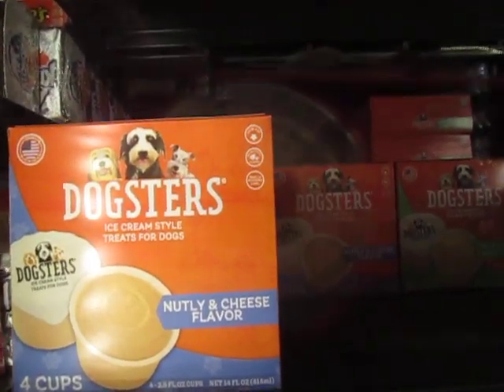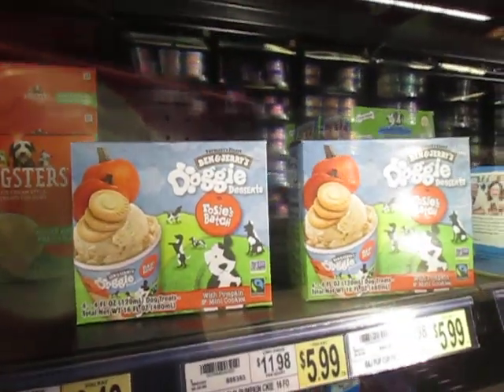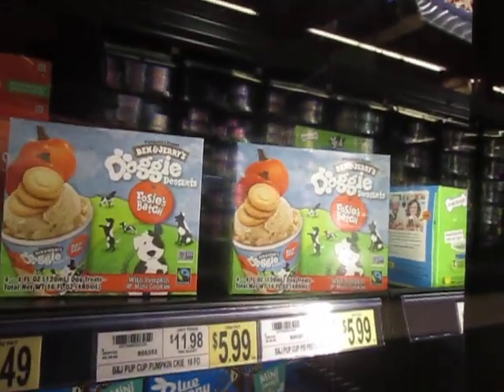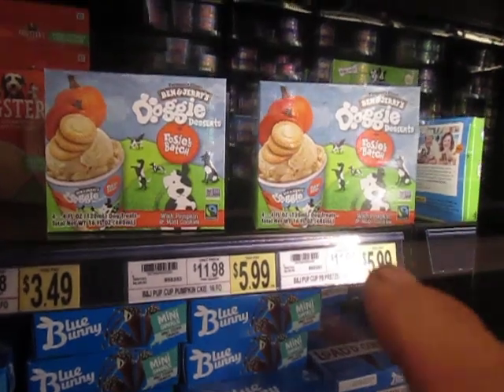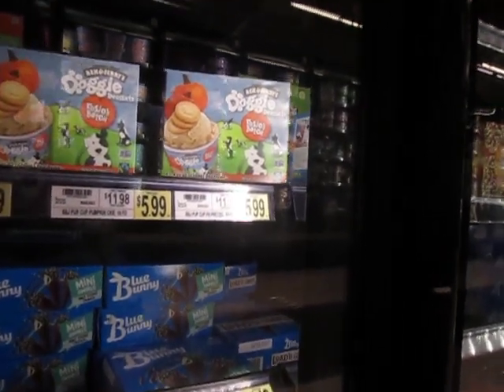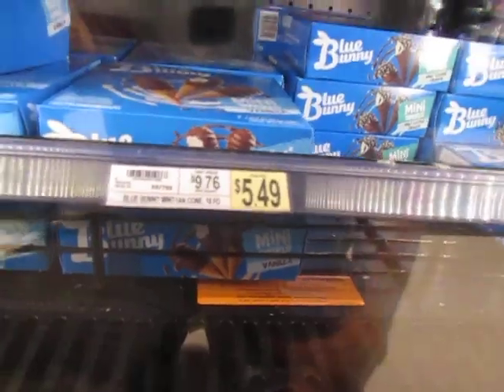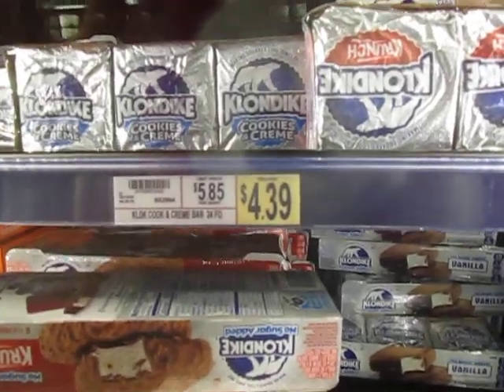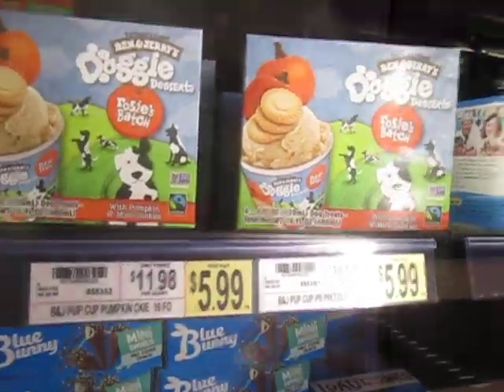A Dog's Life in the End Times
I am sure the folks in Gaza would trade places with the dogs in Ithaca.